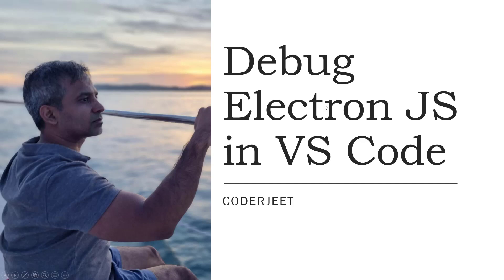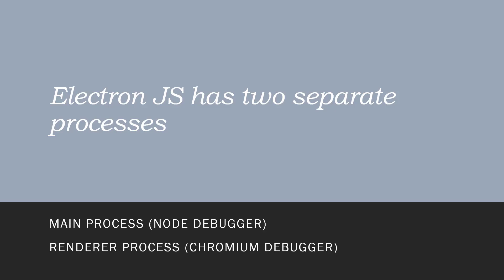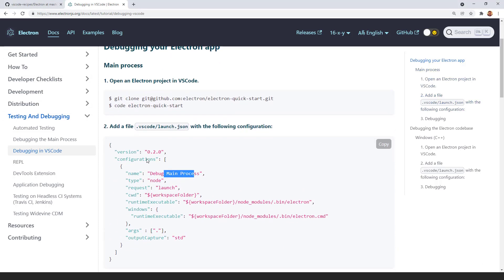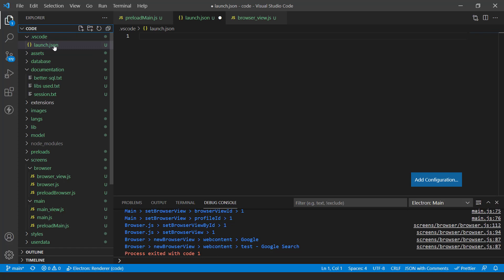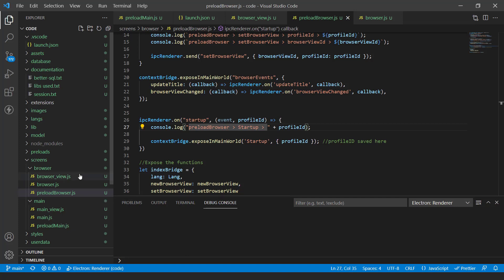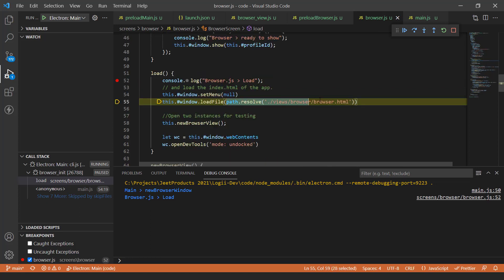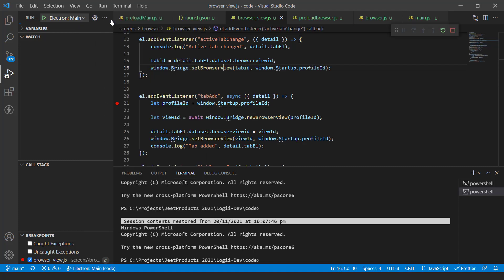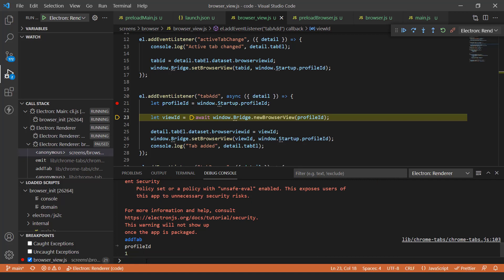ElectronJS Tutorial - How to debug Electron JS in VS Code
ElectronJS Debugging can be irritating if you are forced to toggle between VS Code and Chrome Developer tools over and over.

The good news is, you don't have to.

In this video I show you how to configure your VS Code to make it easy for you to debug Electron.